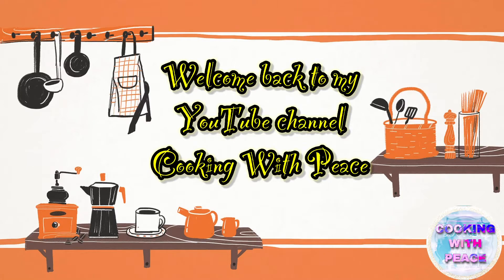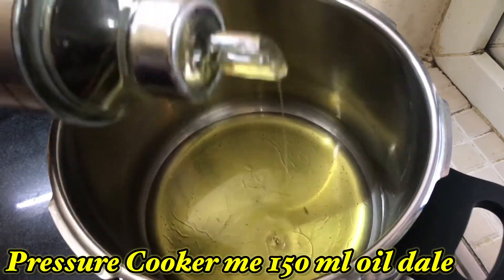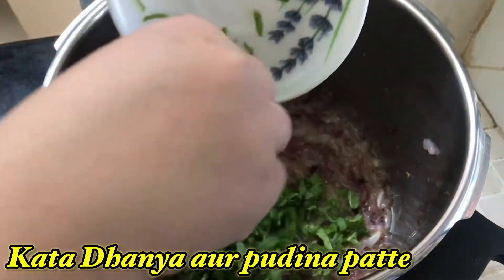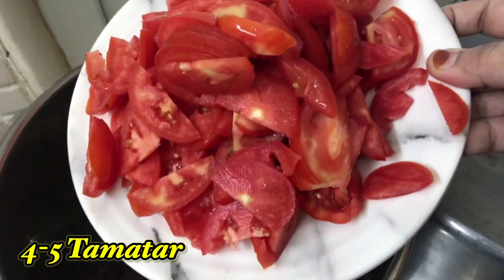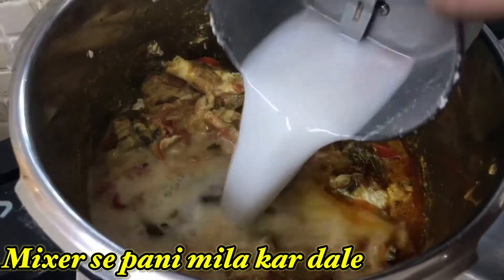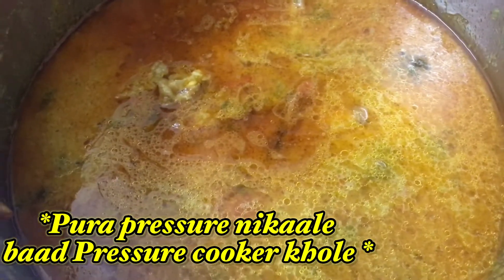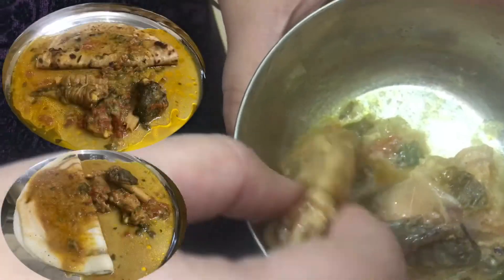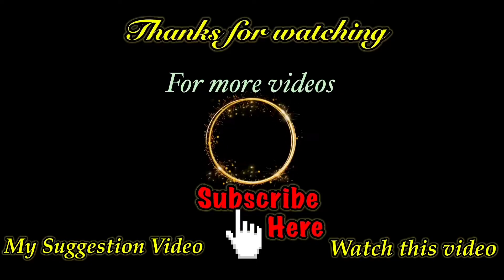Mutton Paya Curry|Attukal Paya Kulambhu|Trotters Curry|Paya Ka Salan|Paya Shorba|Cooking With Peace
Hello, viewers... Here is the new recipe in my style... Mutton Paya Curry...Attukal Paya kulambhu or Trotters Curry in a delicious way ... Do try it and let me know in the comment box.

Bakre ke kharode#Goat leg curry soup#Leg masala soup#Mutton Paya Curry#Attukal Paya Kulambhu#Trotters Curry#Paya Ka Salan#Paya Shorba#Cooking With Peace# healthy goat legs Lamb trotters Nutritious recipe#Non vegetarian Food#paya Protein & Calcium rich recipe Energy for kids # Paya ka sherwa#Paya Curry Paya ka salna #

Stay happy and stay healthy...

                 Do not copy or imitate my YouTube channel logo and profile picture.